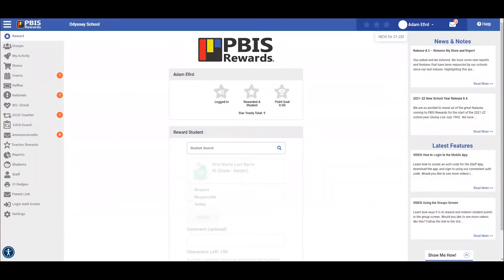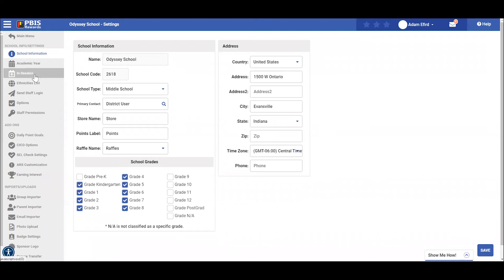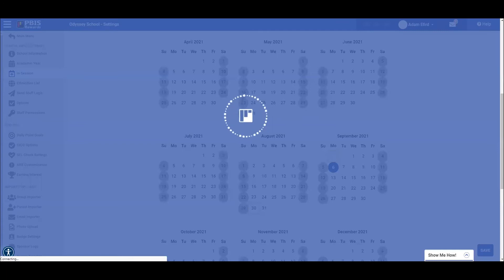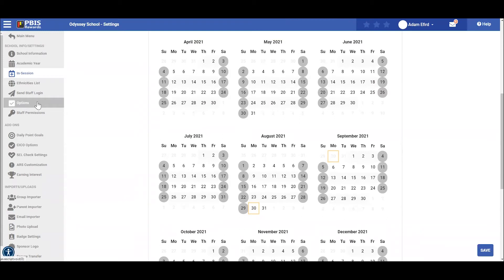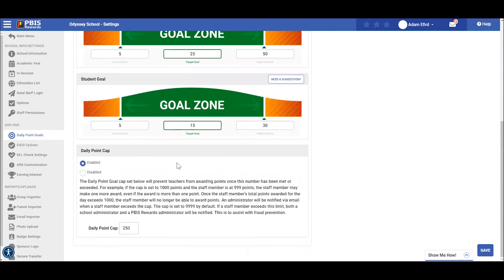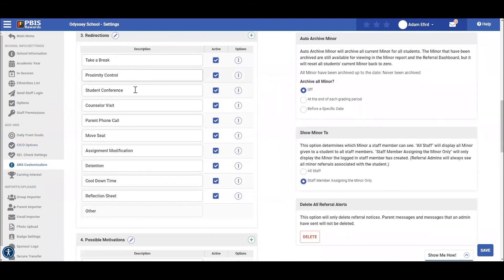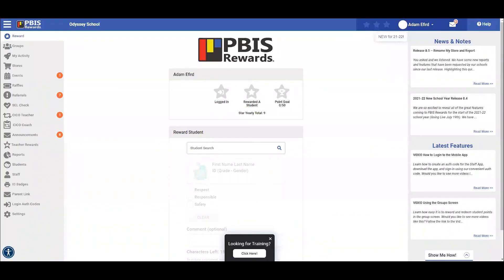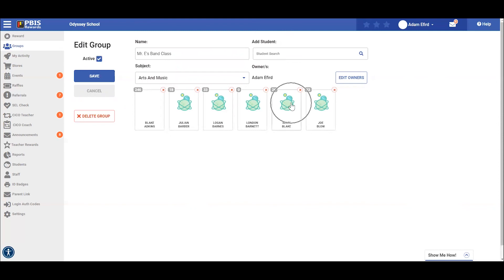How to Make Customizations in PBIS Rewards (PBIS Rewards Discovery 3.1)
Session 3.1: Those with administrative rights can customize the settings in PBIS Rewards to make it fit your school perfectly.